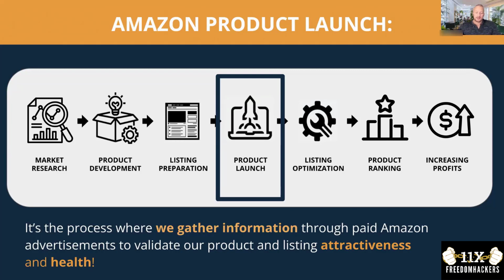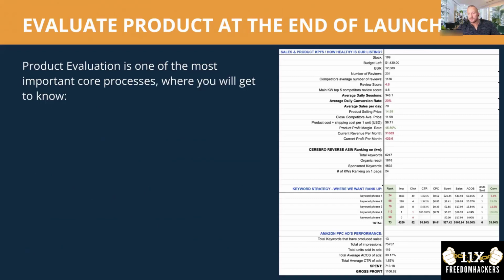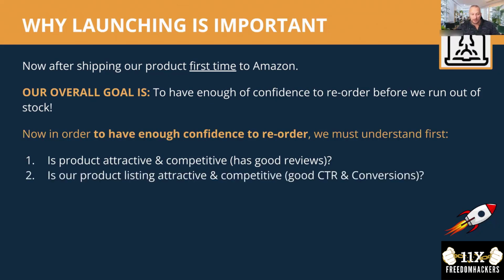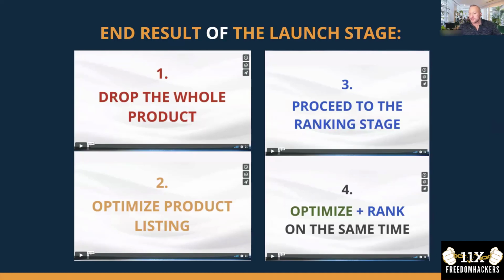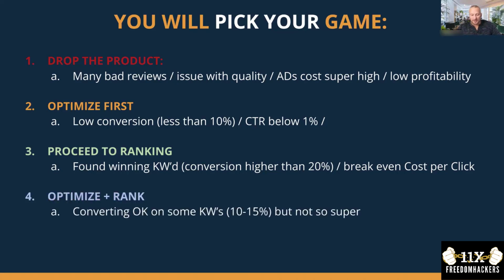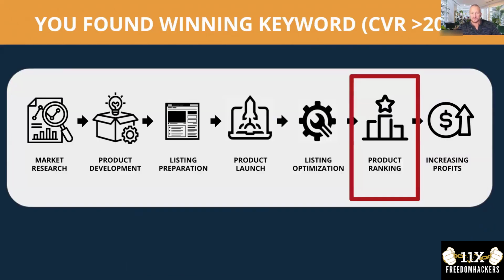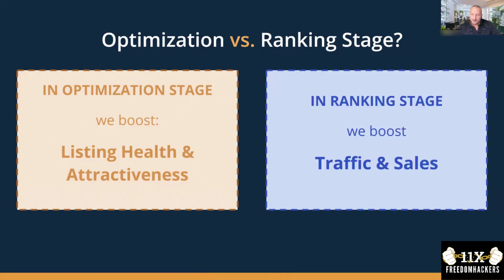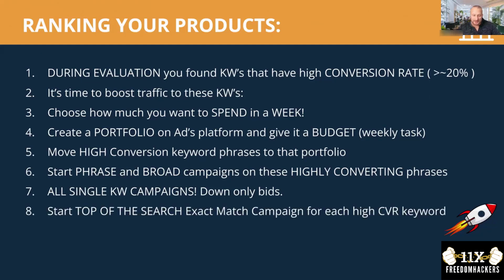Maximize Your Success: Amazon Business Ready Optimization Guide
Are you an aspiring entrepreneur or an established business owner looking to skyrocket your sales on Amazon? Dive deep into the world of Amazon Business Ready Optimization with our comprehensive guide! In this video, we'll walk you through step-by-step strategies to ensure your products stand out in the competitive Amazon marketplace. From optimizing product listings and leveraging Amazon SEO techniques to mastering sponsored ads and understanding analytics, we've got you covered. Don't miss out on this invaluable resource to unlock the full potential of your Amazon business and take your success to new heights!